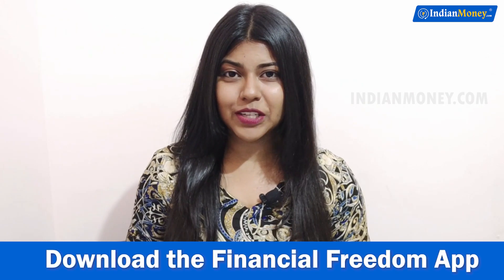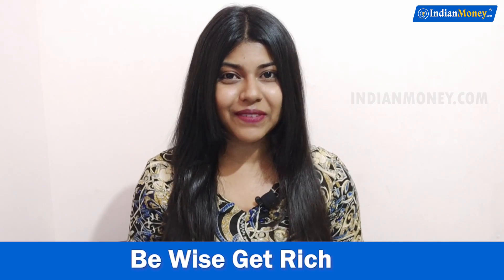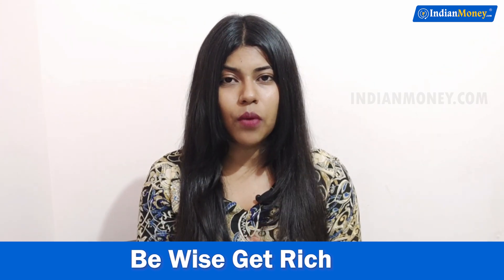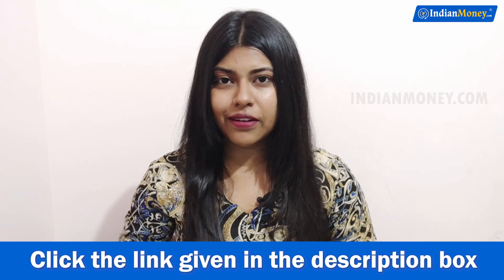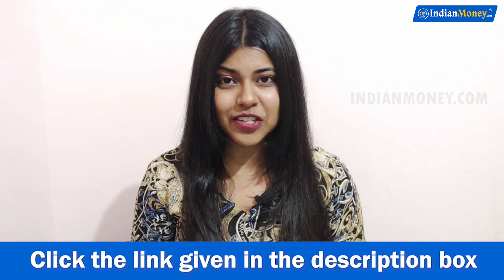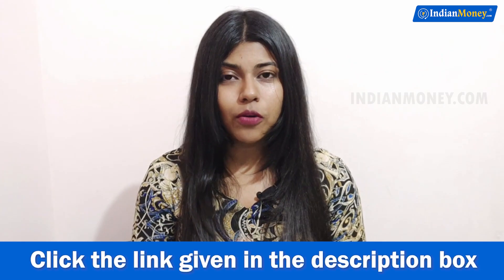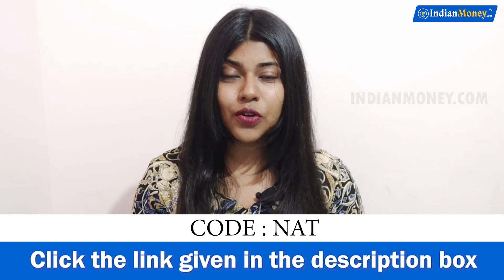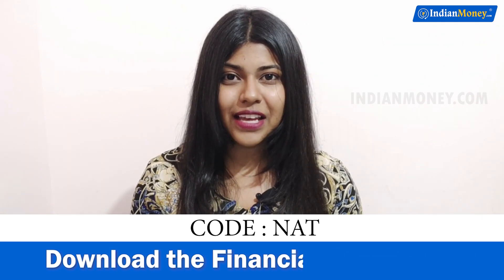Play Games And Earn Money | The Best Money Earning Game Apps In India | Natalia